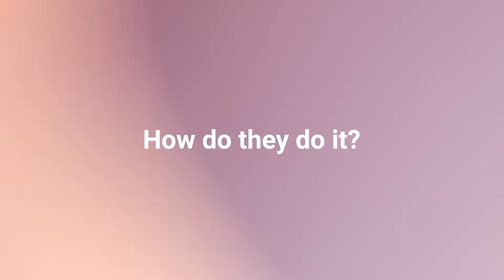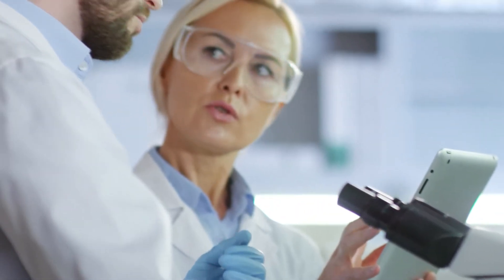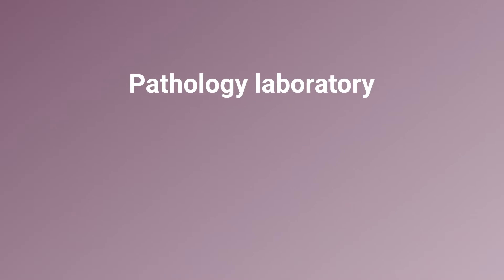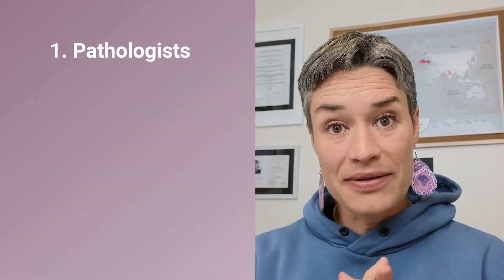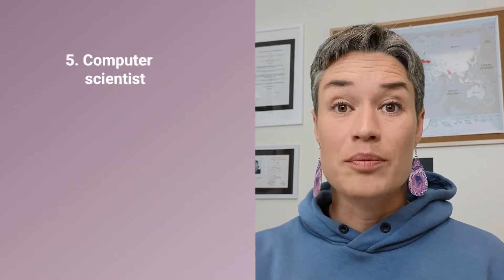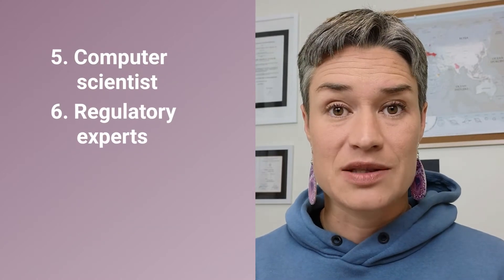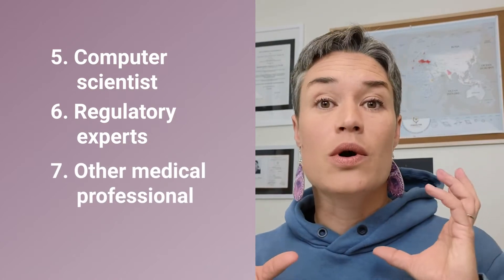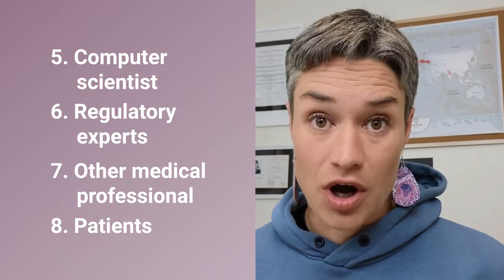What is digital pathology?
Whether this is your first encounter with pathology in general or you are already working in the digital pathology space, this video will help!

For the new visitors - it's simply what digital pathology is. For the returning ones, it will give you a shortcut to introduce others to digital pathology.

I came up with this explanation when I was asked multiple times what I do at a non-medical meeting, so enjoy :)

//CHAPTERS
00:00 - 00:27 - Intro
00:28 - Who is a pathologist?
00:38 - How do pathologists do pathology?
01:12 - Digital Pathology
01:23 - Whole slide image scanner
01:52 - Other professionals who work in the digital pathology space
2:47 - Link to the Digital Pathology Starter Kit

RECOMMENDED BOOKS & THINGS:

📗 Artificial Intelligence and Deep Learning in Pathology
📙 The healing art of pathology
🔬Set of Histology Slides for Self-education and Teaching